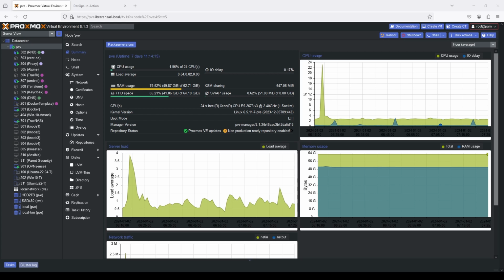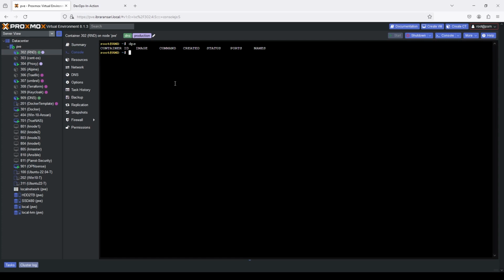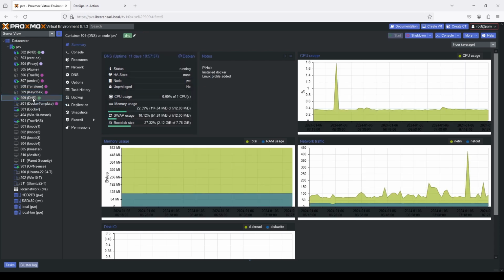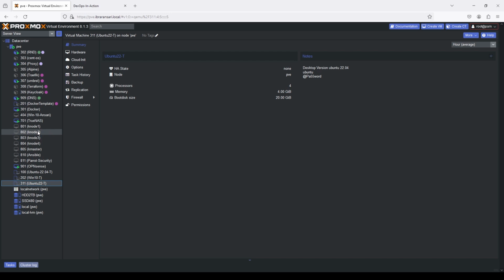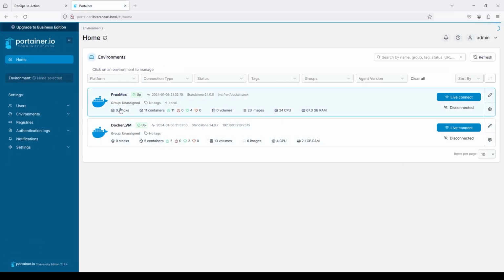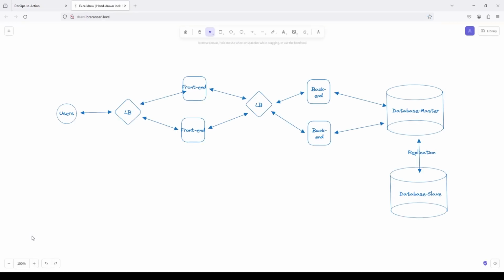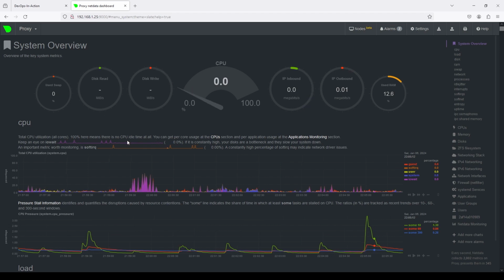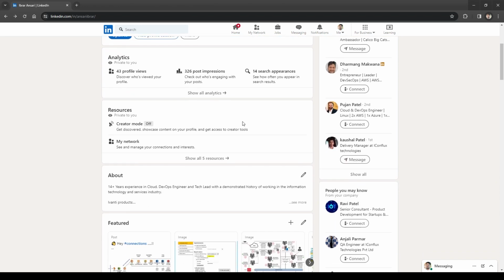DevOps Home LAB 💻 with Proxmox, Kubernetes, TrueNAS, Docker Swarm, Rancher, Portainer and much more🔥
Hi Everyone, My Name is Ibrar and my channel is focused on delivering Free content on DevOps and Cloud.
This is a DevOps Homelab Video. In this video, I will explain to you all my Devops services running on my lab.